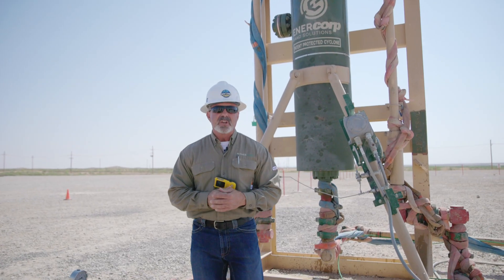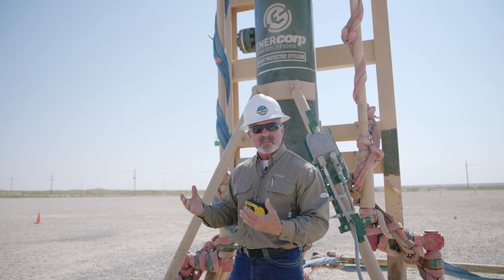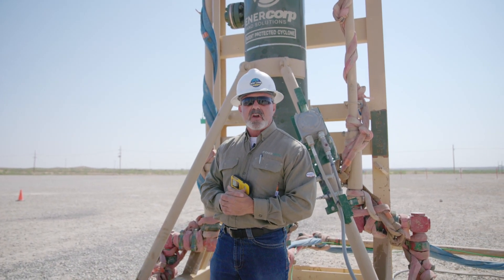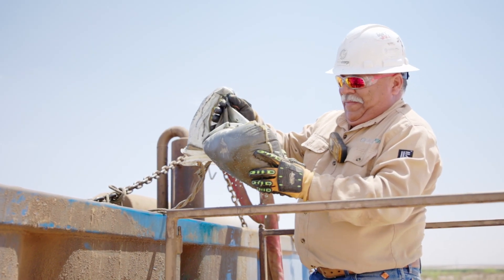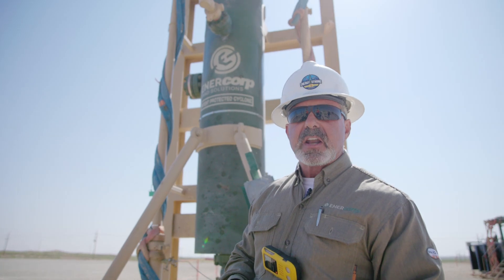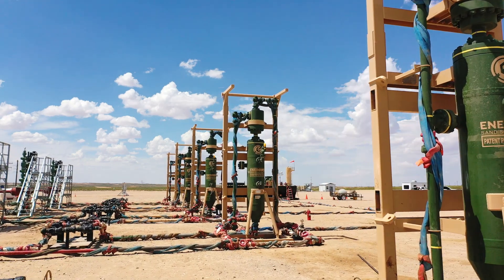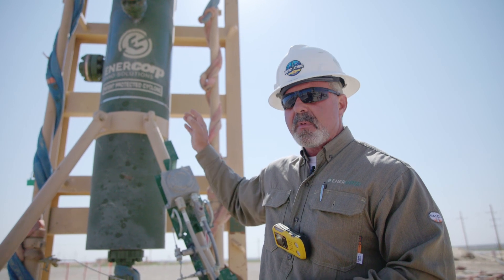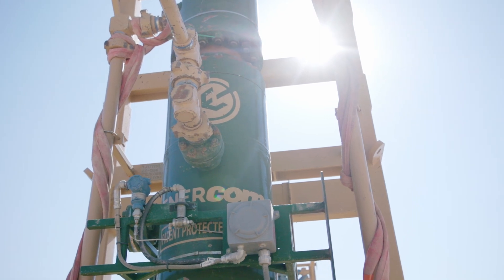What is Sand Management? A Look at Effective Solids Removal for Flowback in Oil and Gas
Sand management for the oil and gas industry is the process of removing solids and proppants from your flow stream. Cyclonic technology is often used to do this. The Sahara Advanced Sand Cyclone by EnerCorp is an industry leading desanding technology.